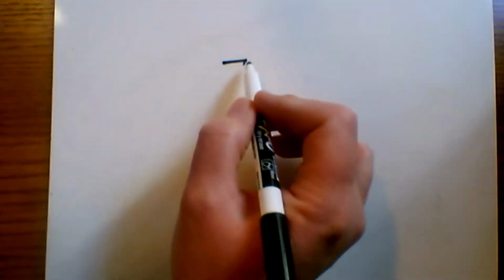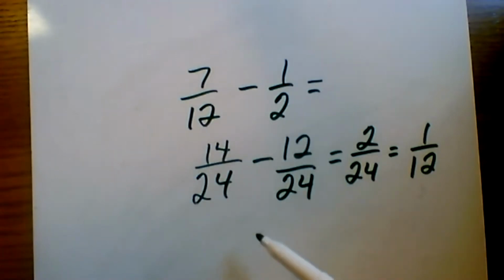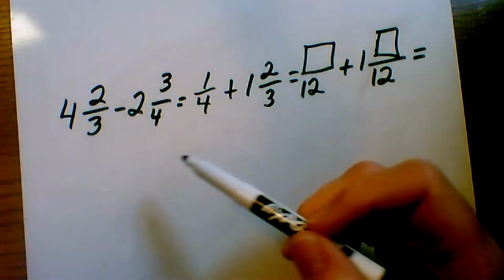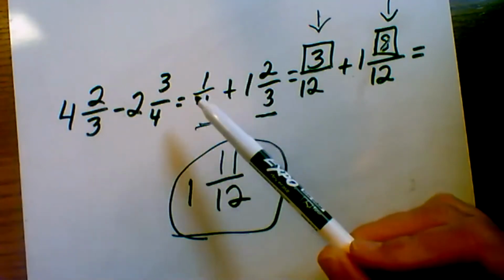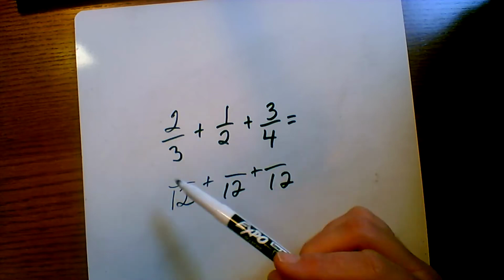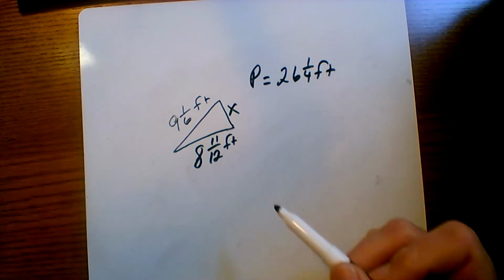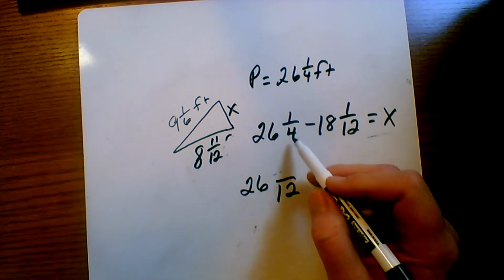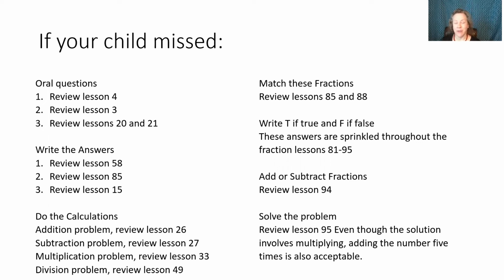RS2 Level F Overview: Lessons 93 to 96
This week we will be subtracting fractions with unlike denominators, adding and subtracting three fractions with unlike denominators,  and having a review and game day.